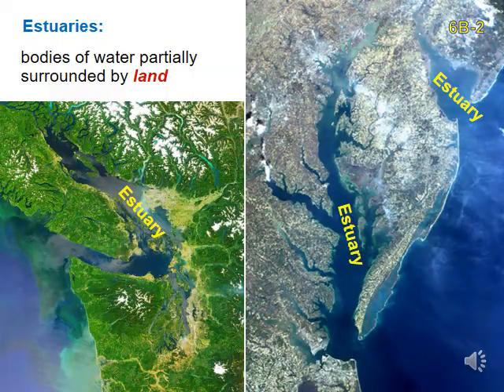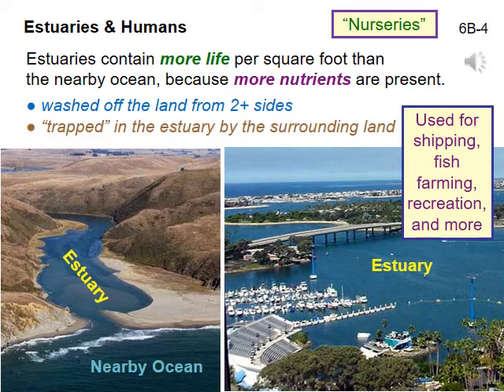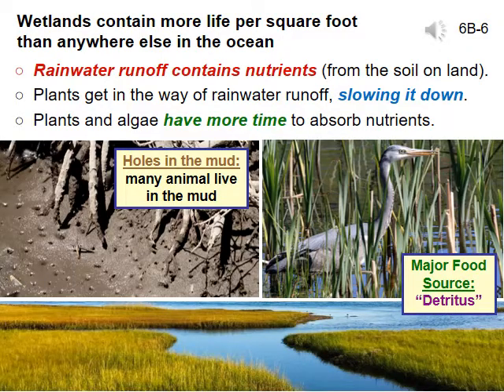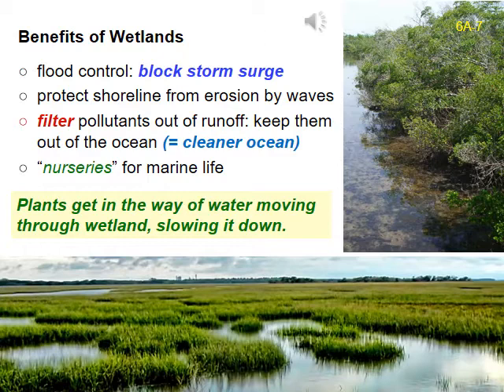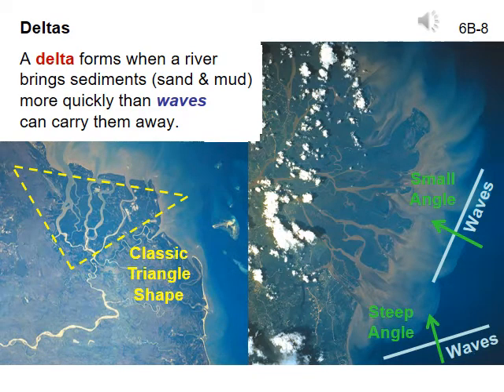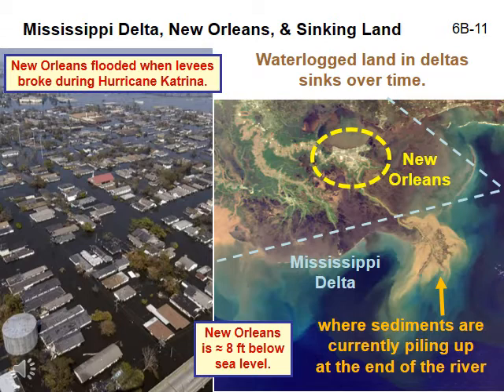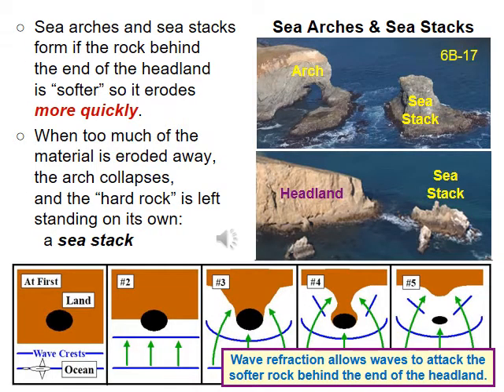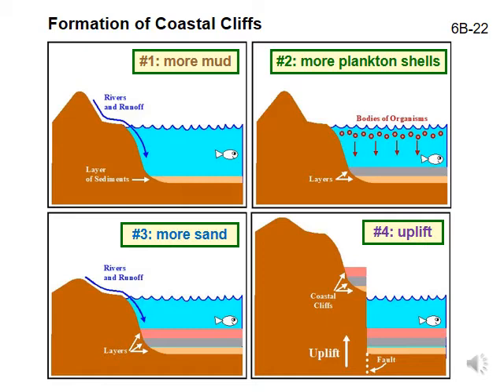06B: Shoreline Features